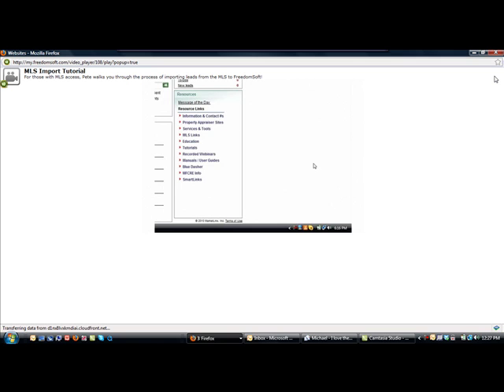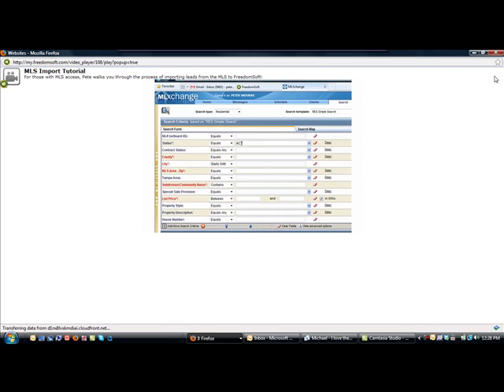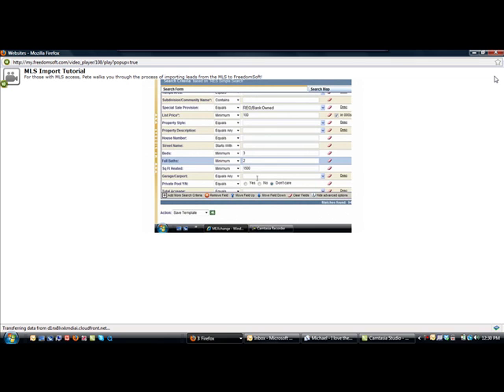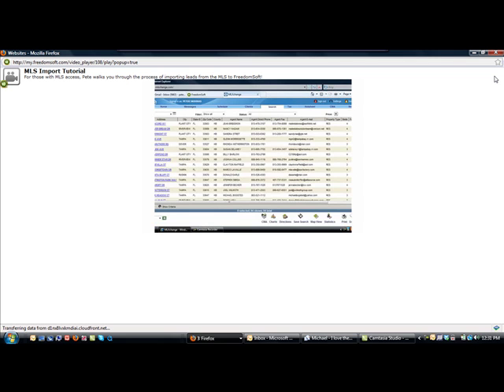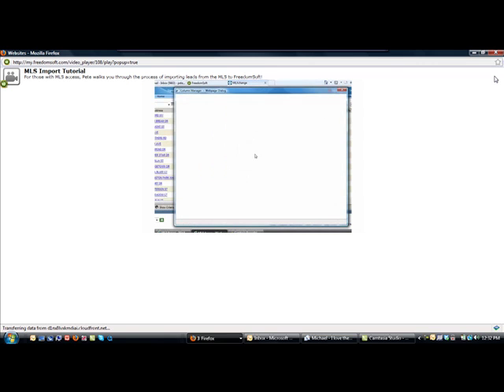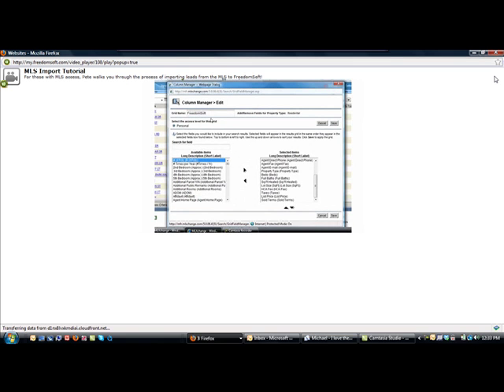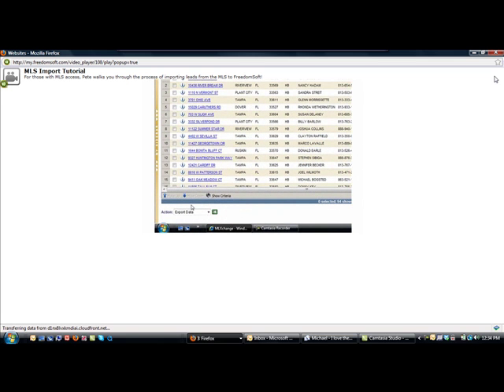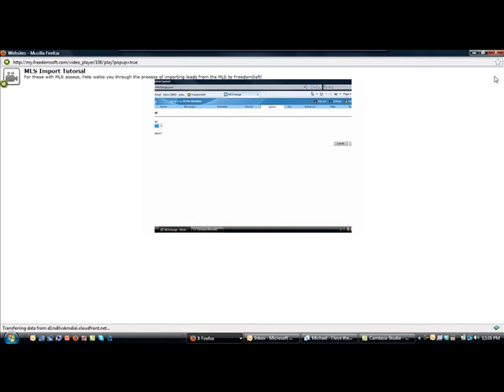Coast2Coast Properties MLS Export.mp4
MLS export, realtor, buy house, sell house, coast2coast Properties, property for sale